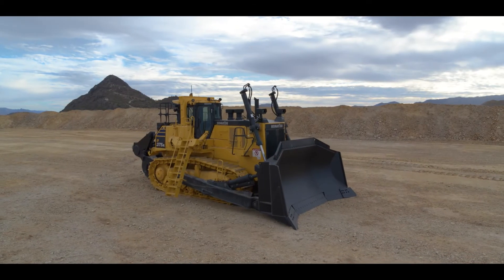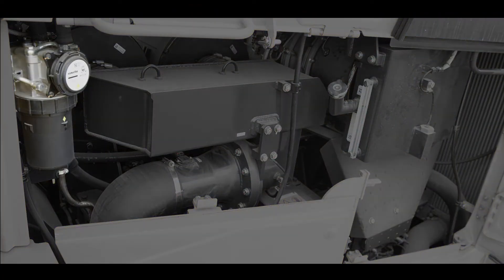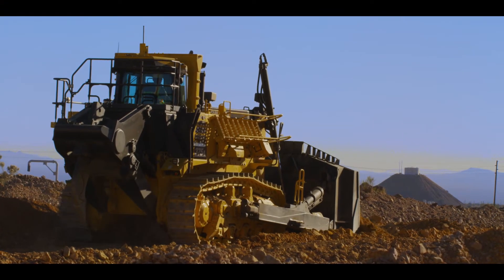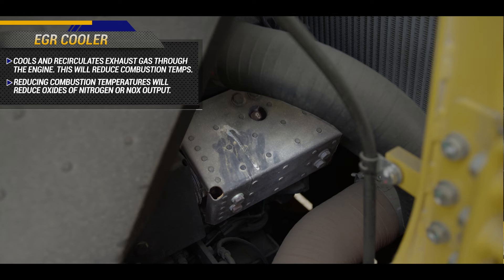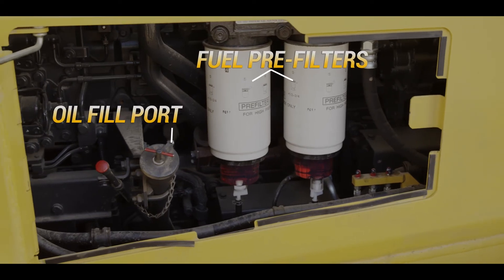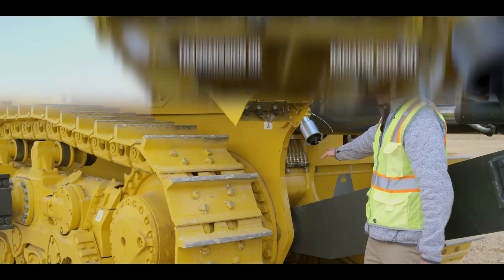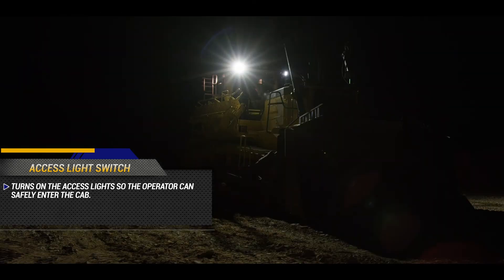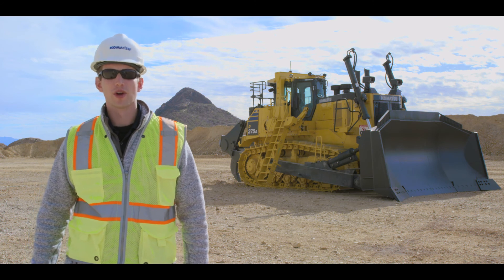Komatsu D375A-8 Dozer component location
An inside look at the component location on Komatsu's D375A-8 Dozer.

Komatsu features considerable upgrades for its release of the Tier 4 Final D375A-8. Performance, operator comfort, and durability were leading design concepts for the new model.

Increased engine power in reverse yields shorter cycle times and increased productivity.
A refined undercarriage, reengineered cabin, and improved visibility keep operators comfortable and productive.

Structural enhancements to the track and mainframe increase machine durability and reduce the total cost of ownership.

The D375A-8 offers the strength and power to perform in the toughest mining environments but also has the versatility needed to take on road construction, quarry, pipeline, and other large construction applications.